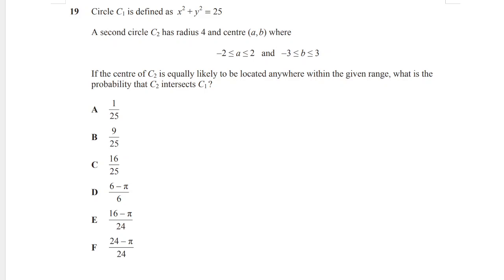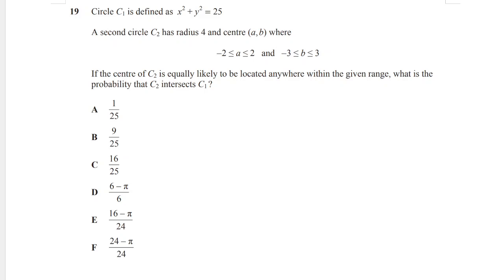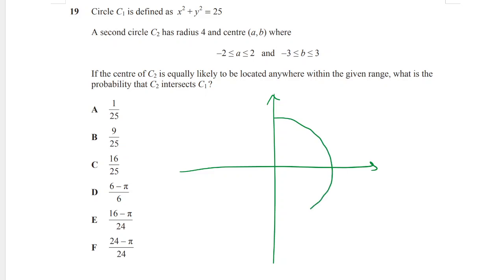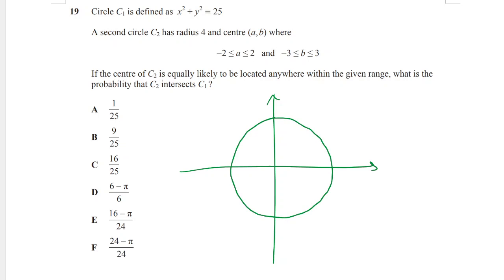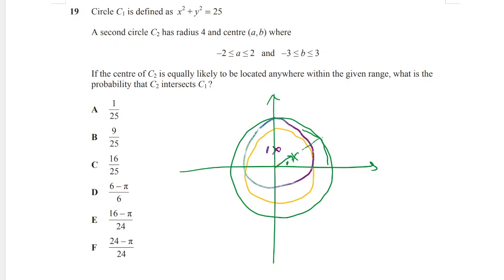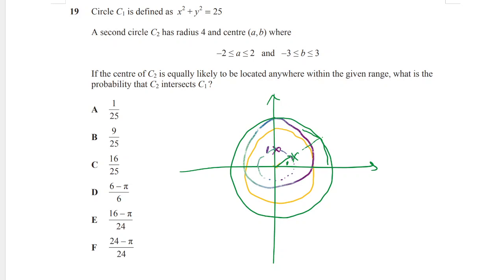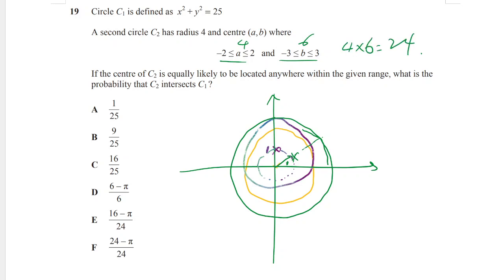STEPBeast - TMUA 2022P1/Q19 (Coordinate Geometry)